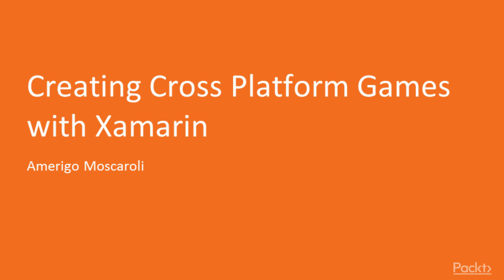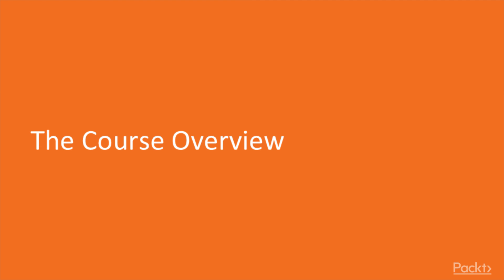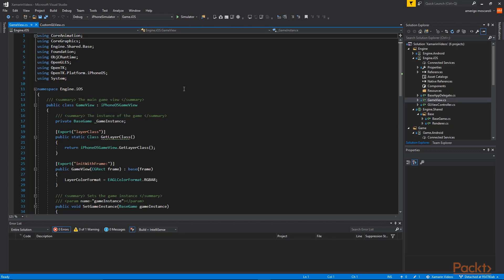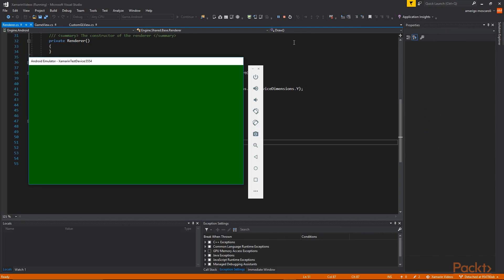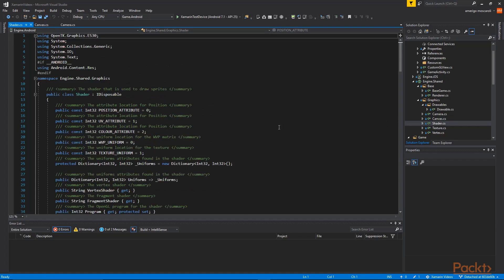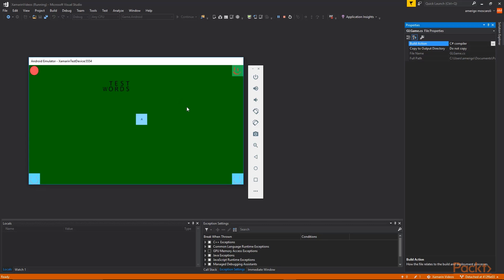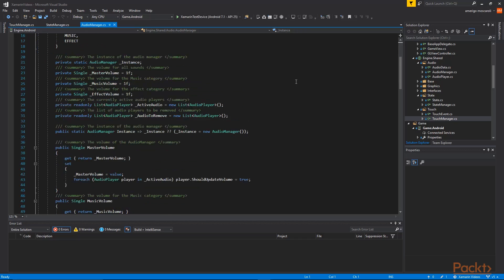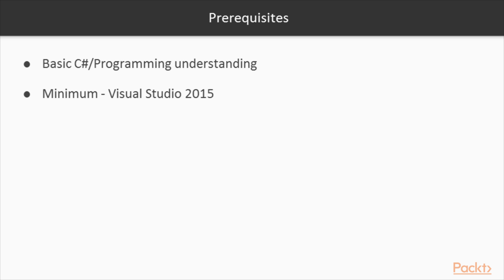Creating Cross Platform Games with Xamarin : The Course Overview | packtpub.com